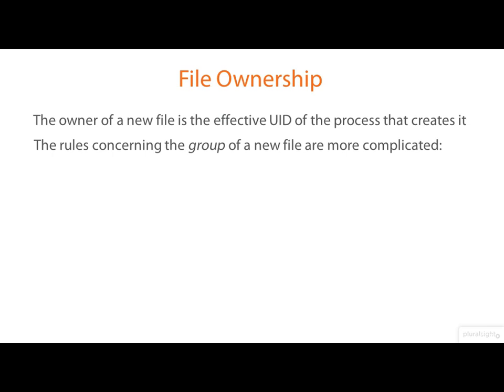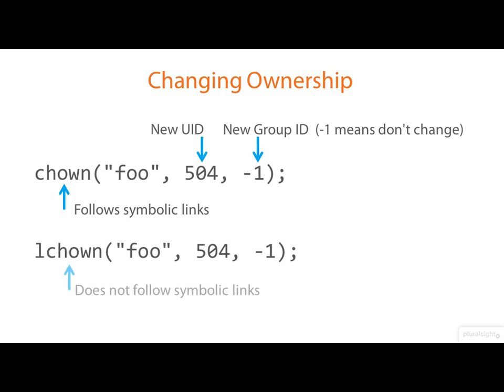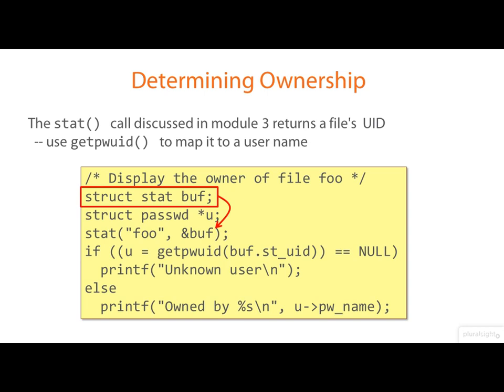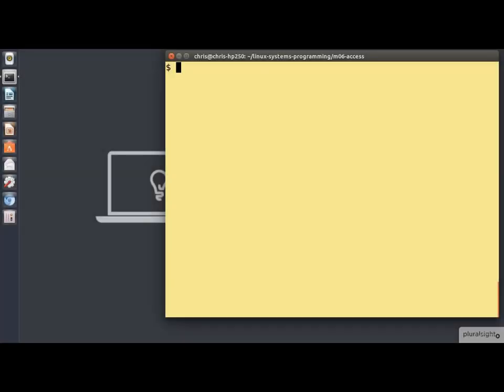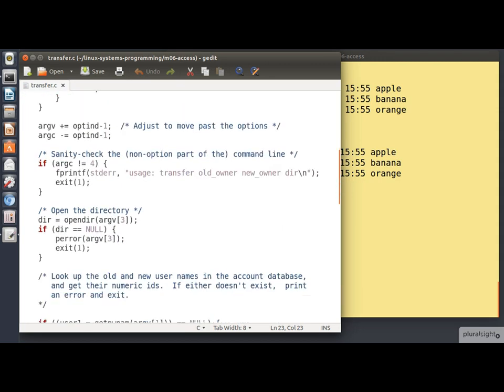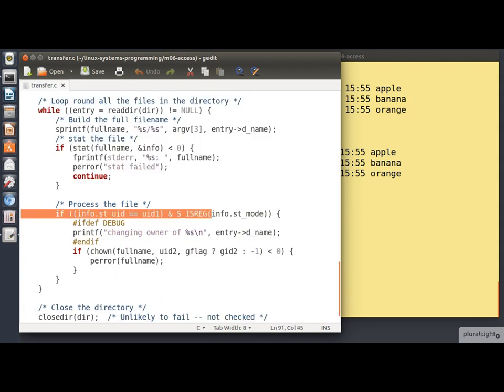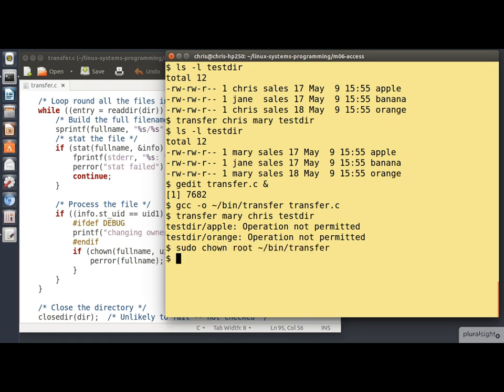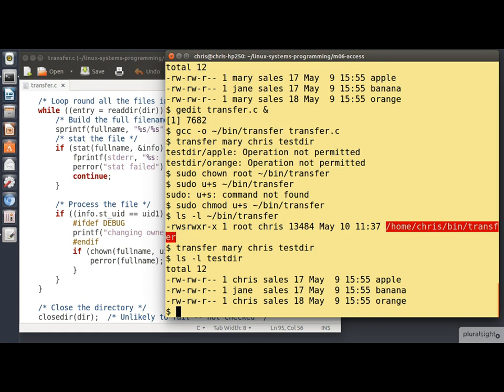06 04 Understanding various priviledges on Linux Files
Linux System Programming with C